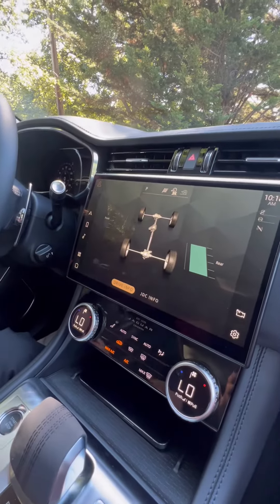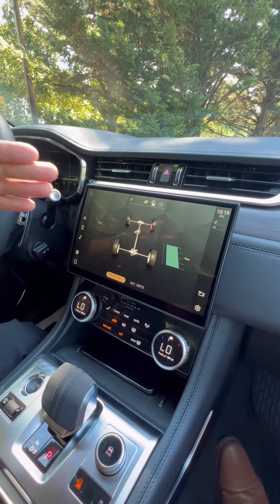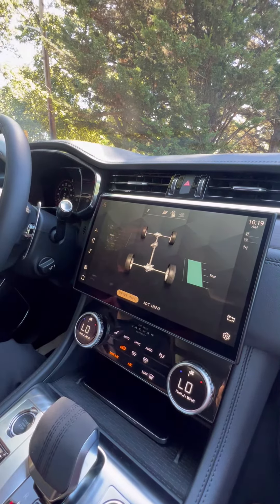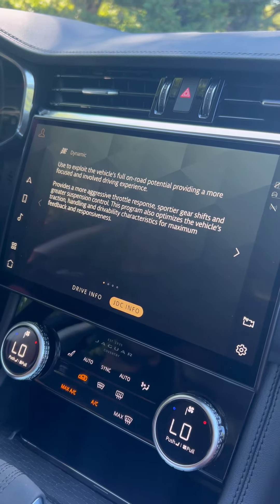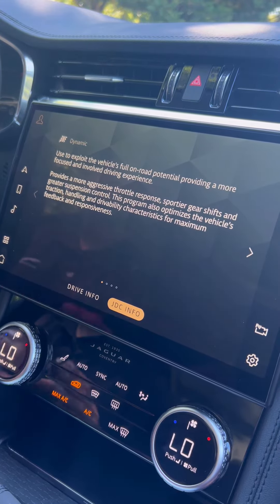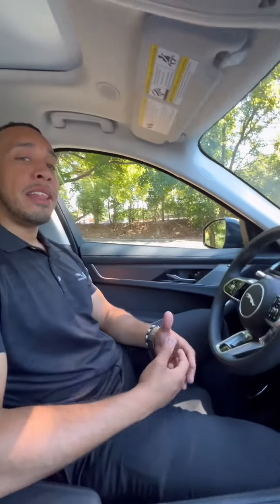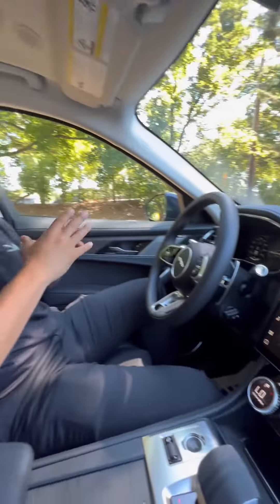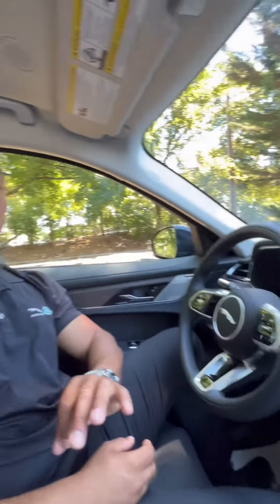Get familiar with the driving modes on the Jaguar F-Pace